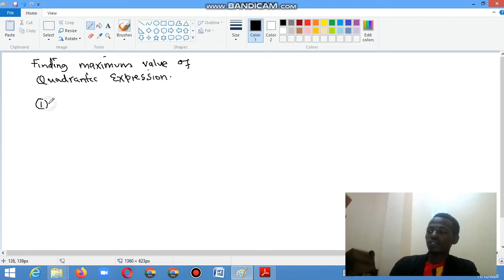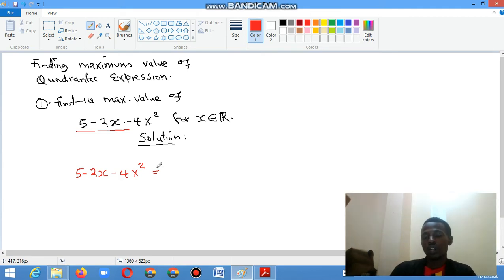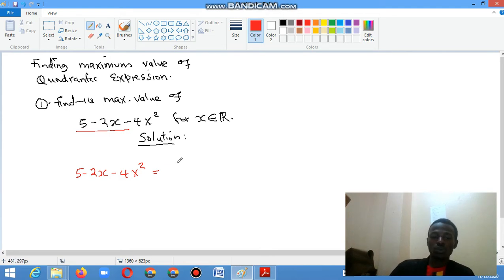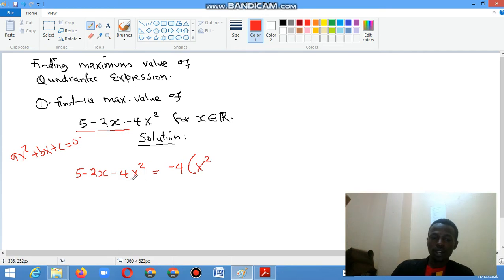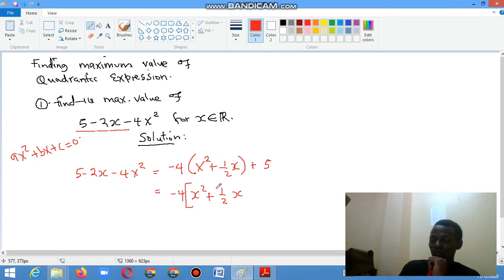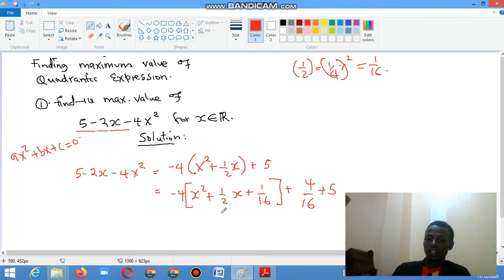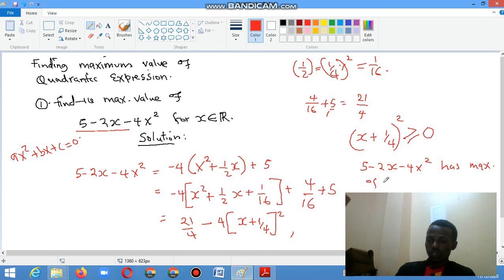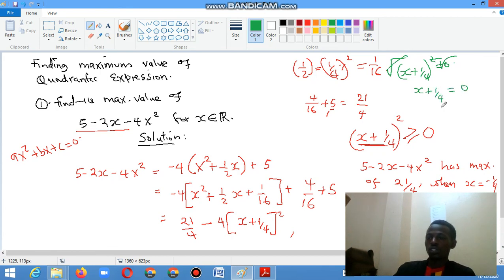1.8) How to find for maximum value of quadratic expression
Know how to get maximum value using completing square method